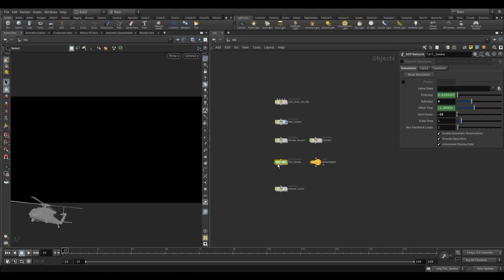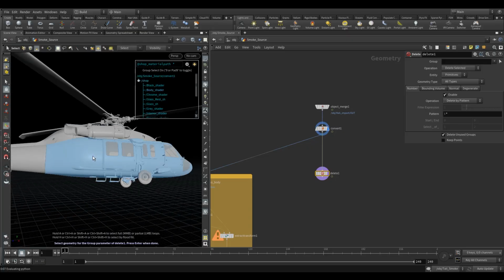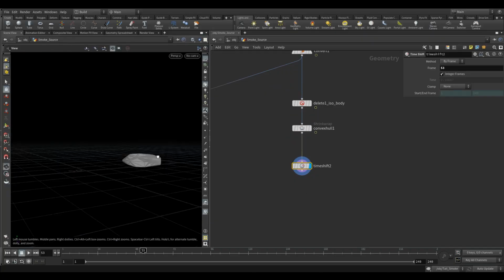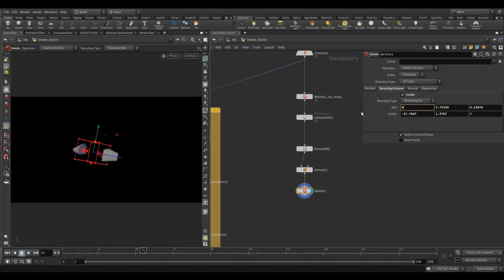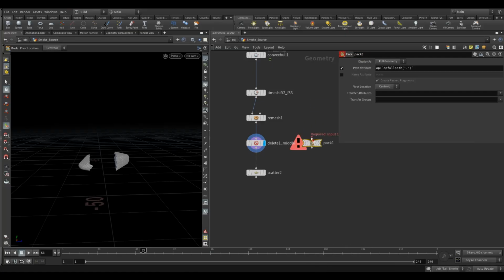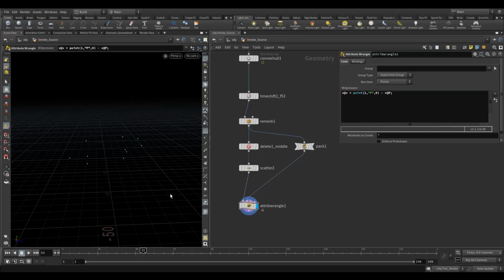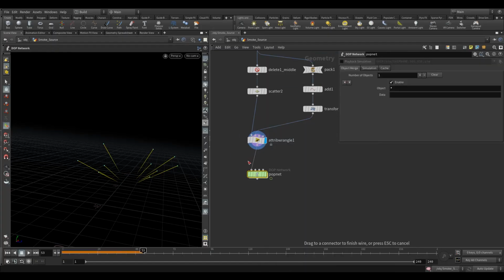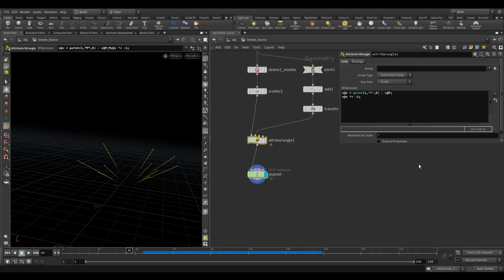module iv week 04 01 starting the trails with a pop sim v1 1080p